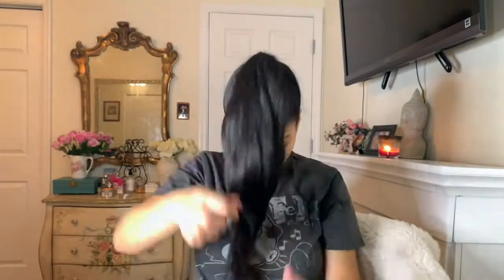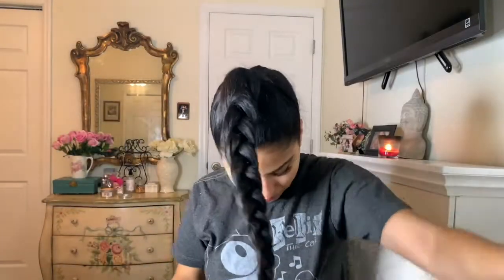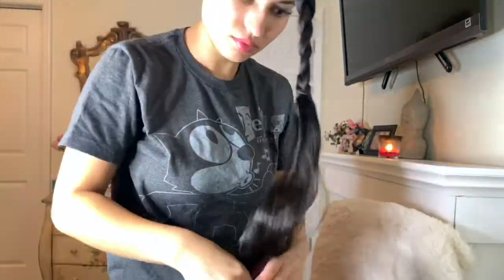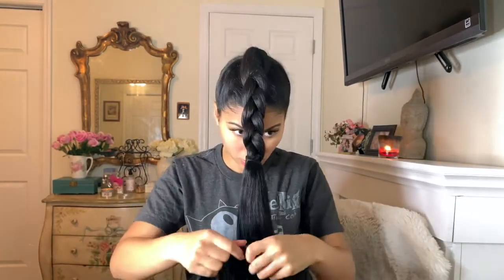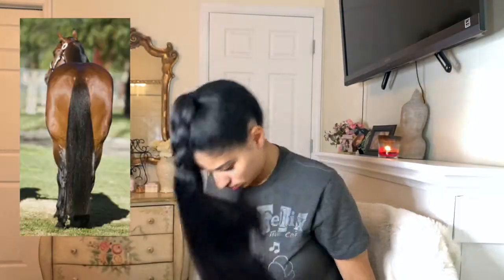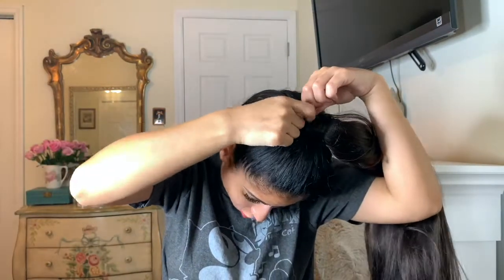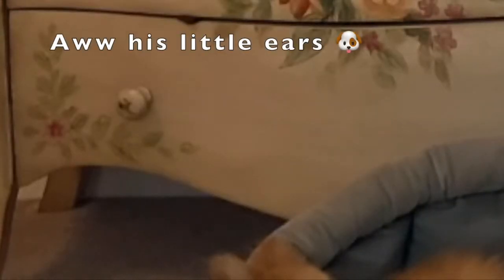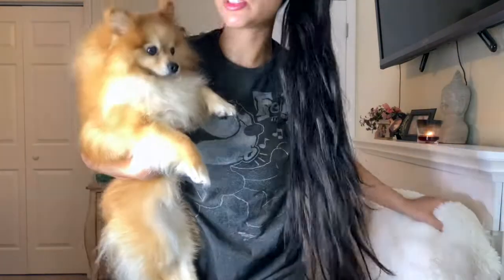CLIP IN HAIR EXTENSIONS PONYTAIL TUTORIAL W/ BELLAMI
HEllO💕
so decided to finally do a tutorial on how I use my clip in hair extensions to do a ponytail, so hopefully you learn a new way or another way how you can style your hair with clip in hair extensions ✨☺️

ALL PRODUCTS USED WILL BE LISTED HERE👇🏼

- GOT 2B GLUED SPRAY